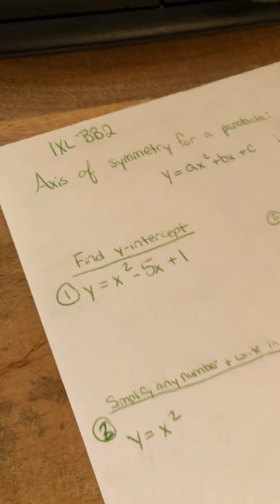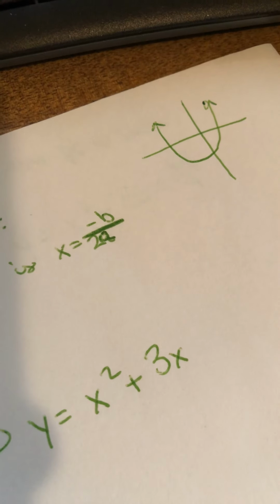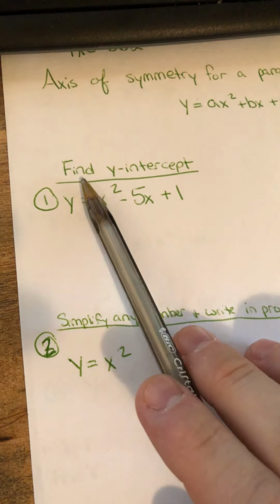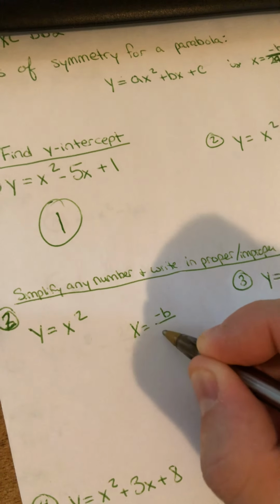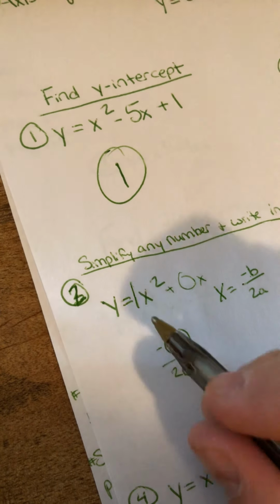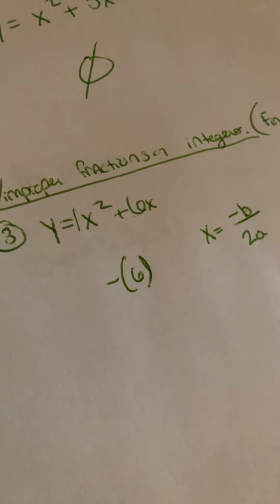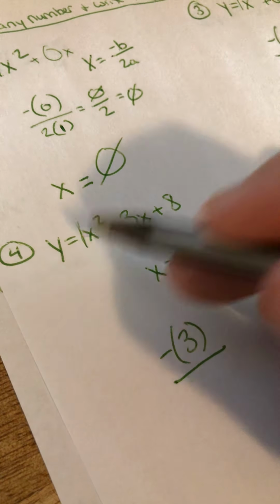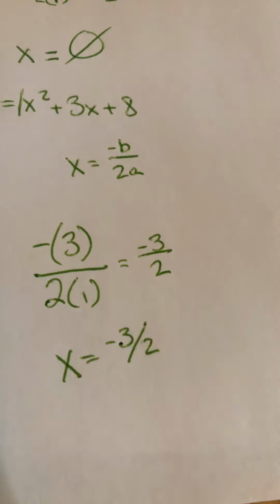Algebra Part 1 BB2 Characteristics of Quadratic Functions: equations